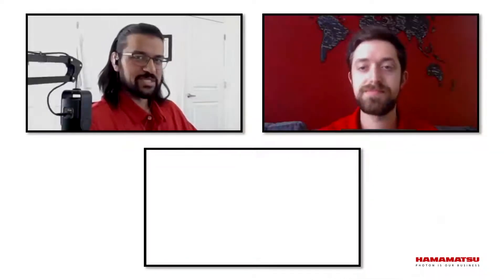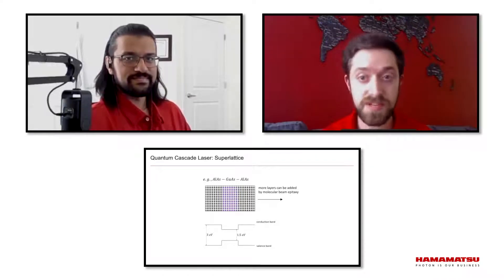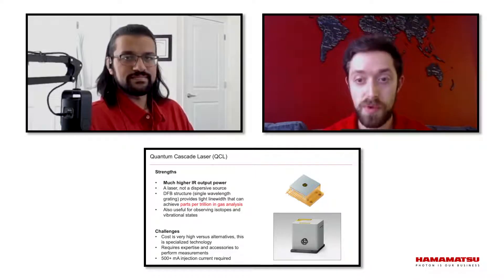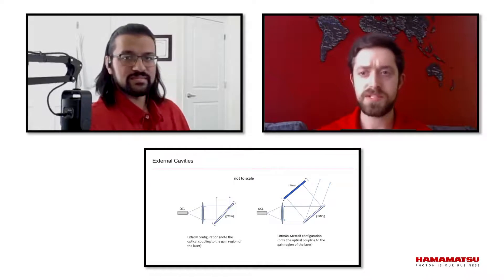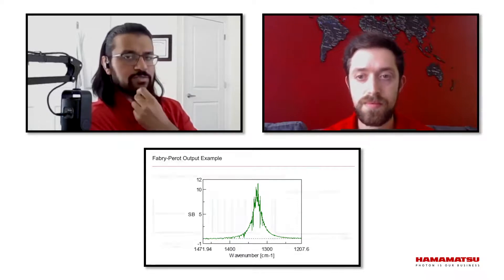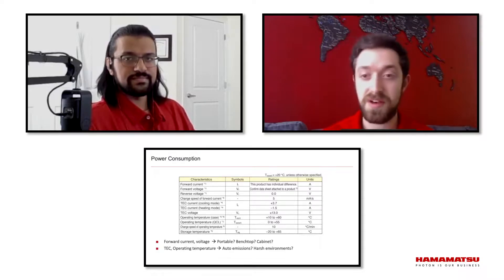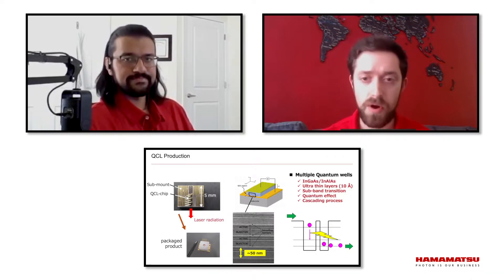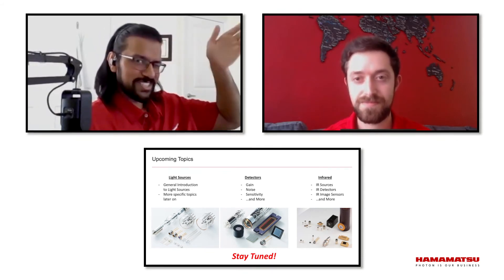Infrared Product Conversations Part 2 - Quantum Cascade Laser (QCL)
The Quantum Cacscade Laser (QCL) is sought after for its emission in the mid-infrared region of the electromagnetic spectrum. This rapidly evolving technology is used in many applications across industry, academia, medicine, and defense. QCLs are integrated into trace gas analyzers for absorption spectroscopy, aircraft systems, imaging devices, and even Fourier Transform Infrared Spectroscopy (FTIR) instruments.
This podcast covers all the essentials of the QCL, from its structure and operation, to the different types offered by Hamamatsu (DFB, EC, package types). The benefits of a QCL versus other light sources in context to IR spectroscopy will also be discussed, closing with what is being done to address the higher cost associated with QCLs.